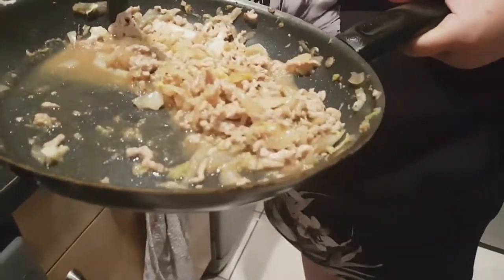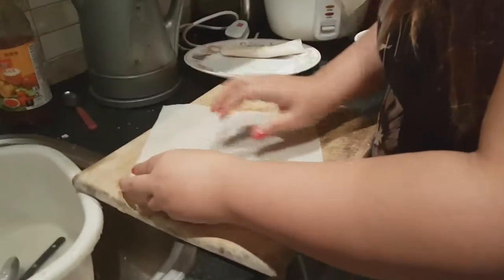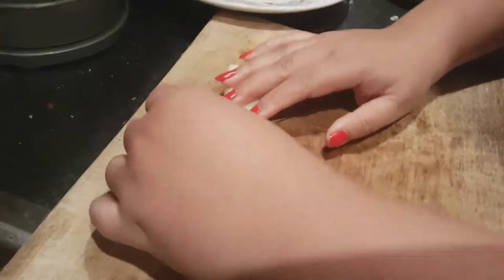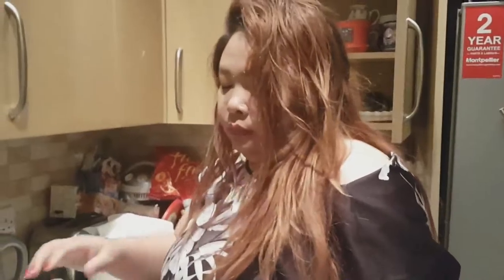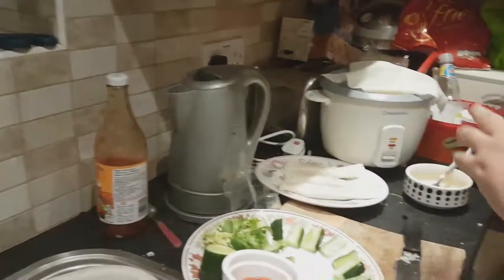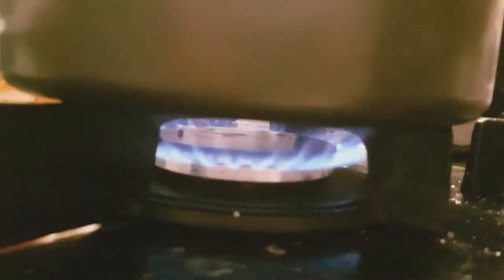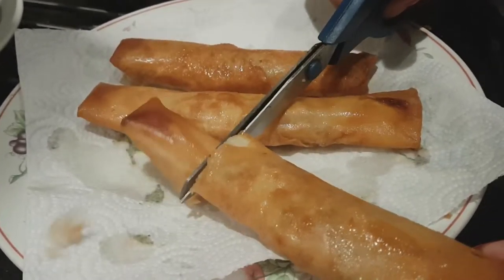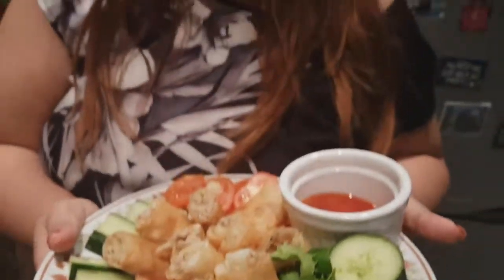Thai Cuisine in the UK: Spring Rolls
Kitty cooks Spring Rolls.